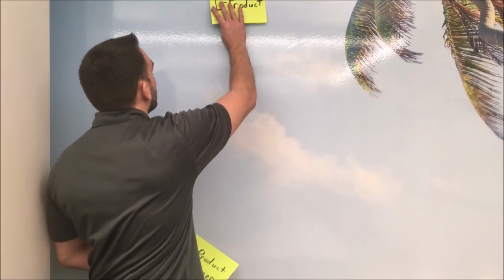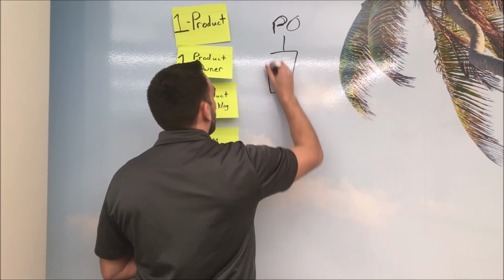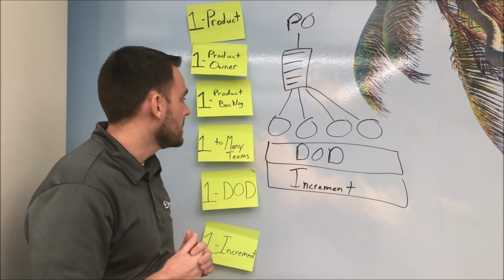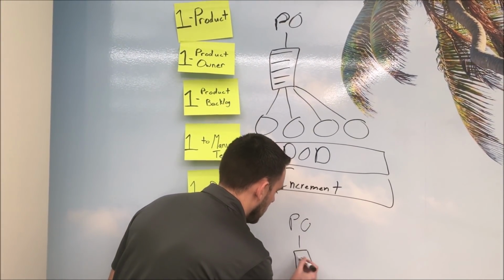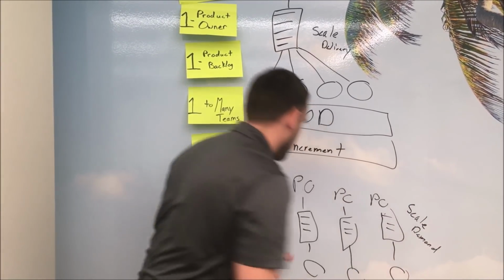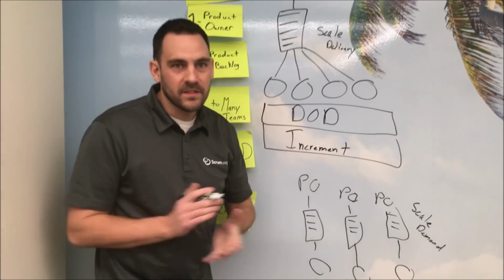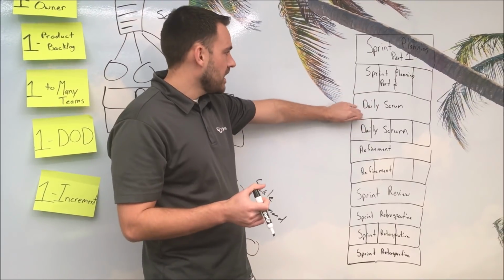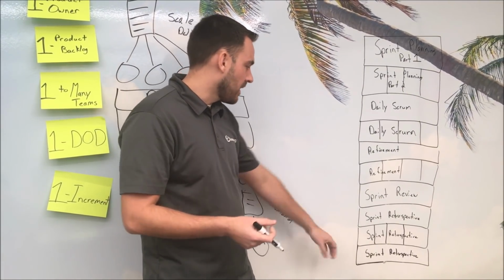Tips for Scaling Scrum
In this Scrum Tapas video, Professional Scrum Trainer Jeff Bubolz provides some tips from his experience working to deliver a product with multiple Scrum Teams.  Jeff discusses Product Ownership, Backlogs, Daily Scrums and more.